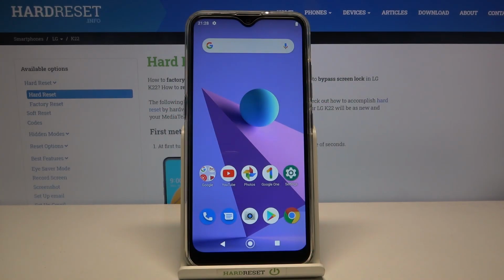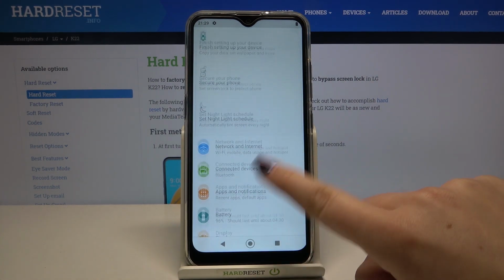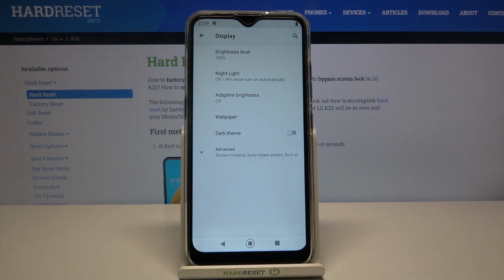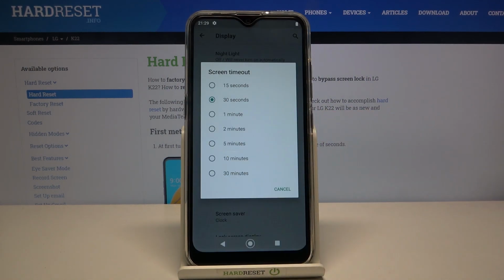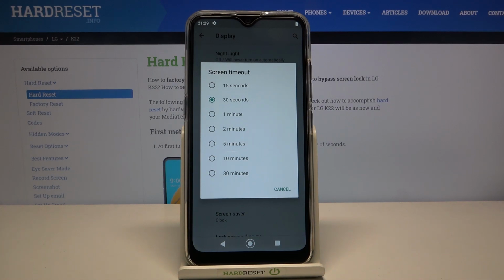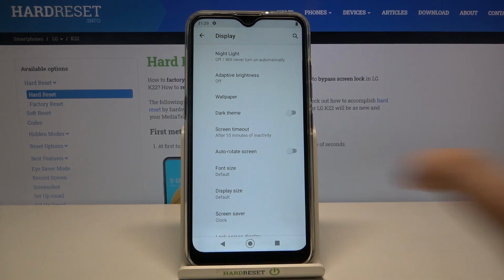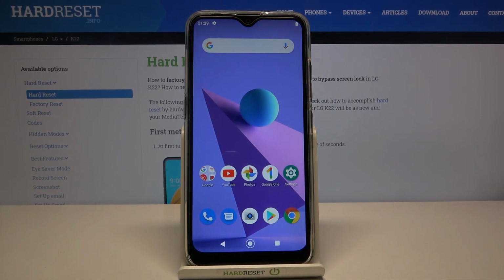How to Change Screen Timeout in LG K22 – Customize Screen Sleep Time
Read more info about LG K22:
Find out the presented tutorial, where we teach you how to update the screen timeout in LG K22. If the current Samsung watch screen timeout is too short for you, you definitely should find out the uploaded tutorial, where we explain to you how to adjust screen timeout in LG K22 smoothly. Let’s use the attached video guide and change the screen timeout in LG K22 within a couple of seconds. Visit our HardReset.info YT channel and discover many useful tricks for your LG smartphone.

How to change screen timeout in LG K22? How to change display timeout in LG K22? How to adjust screen timeout in LG K22? How to customize screen timeout in LG K22?